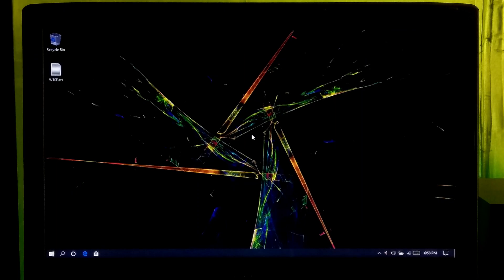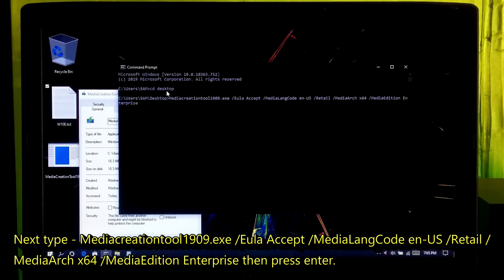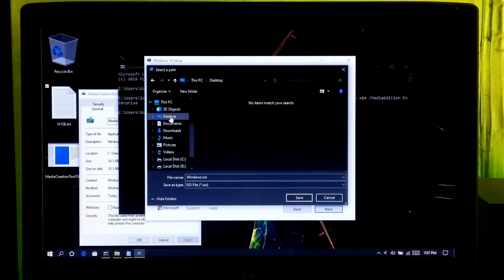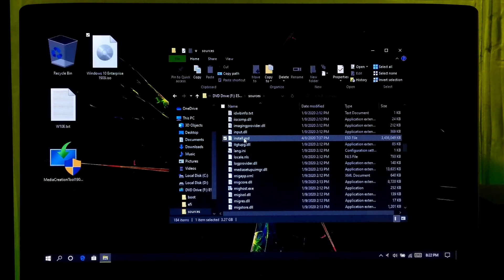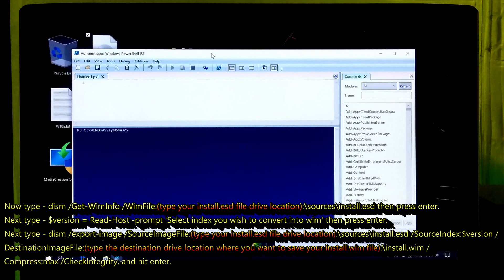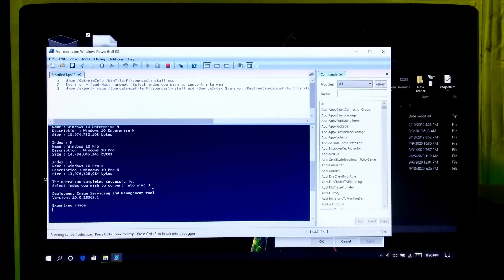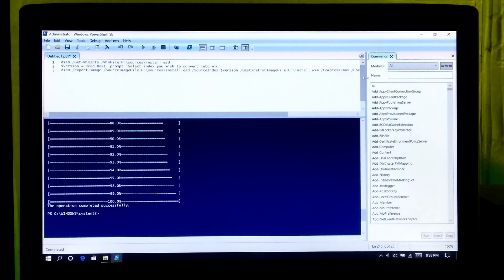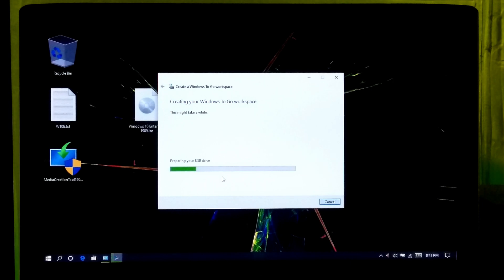Download Windows 10 Enterprise1909 | Convert Windows 10 install.esd to install.wim for Windows To Go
Download windows 10 enterprise 1909, convert windows 10 install.esd to install.wim for windows to go
Hi guys, here I showed up how to download Windows 10 Enterprise 1909 and also this tutorial will help to converting the Windows 10 Enterprise 1909 “install.esd” to “install.wim” to create a Windows To Go workspace.